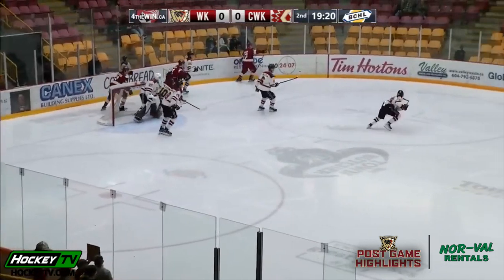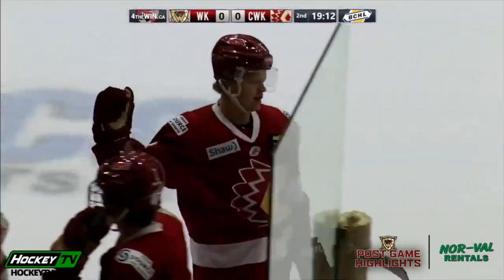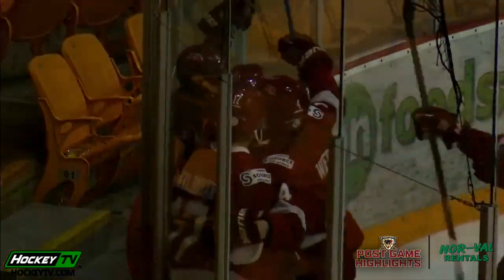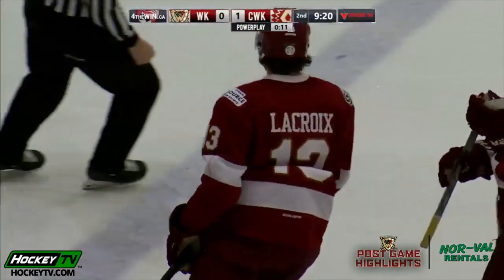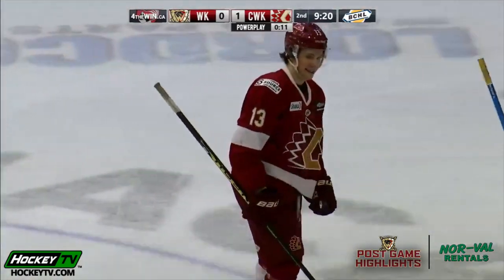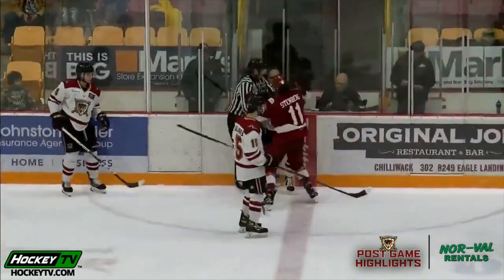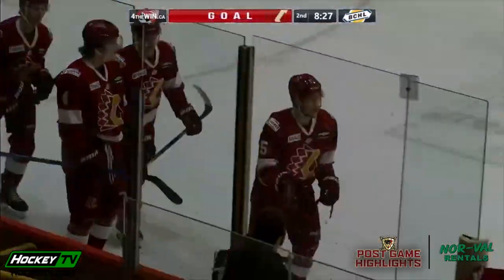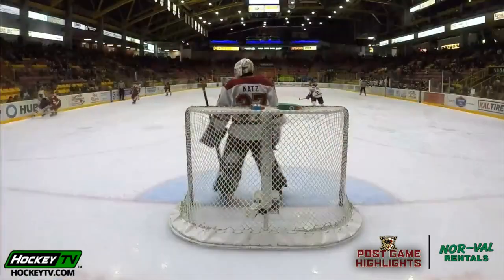Highlights vs. Chilliwack (February 4th)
Jake Bernadet scored the lone goal as the Warriors fell in Chilliwack to the Chiefs by a 3-1 score on Saturday night at the Chilliwack Coliseum